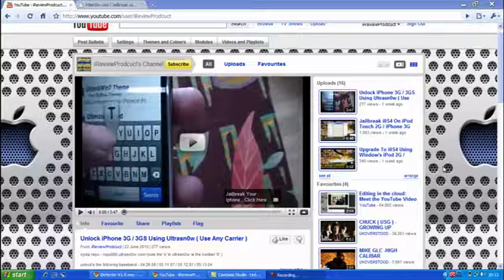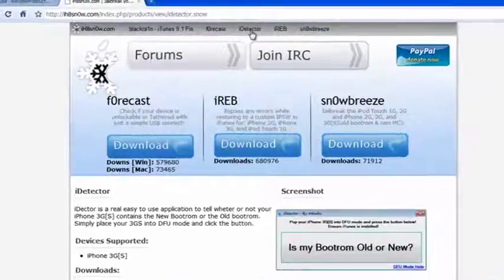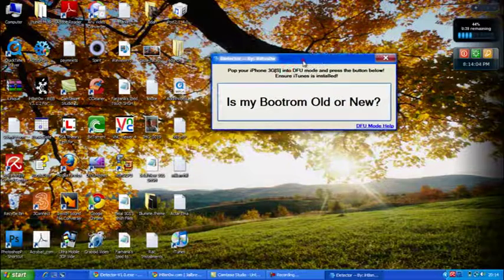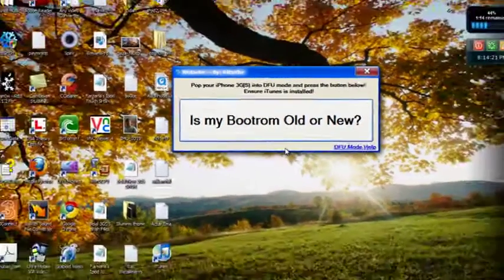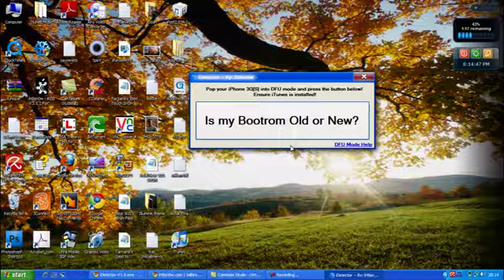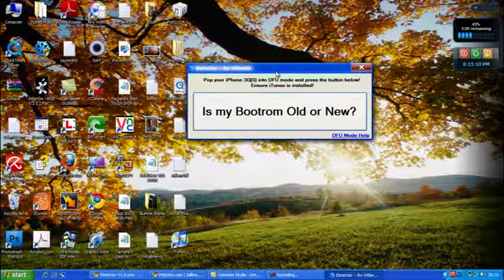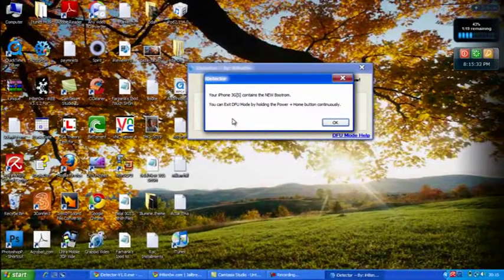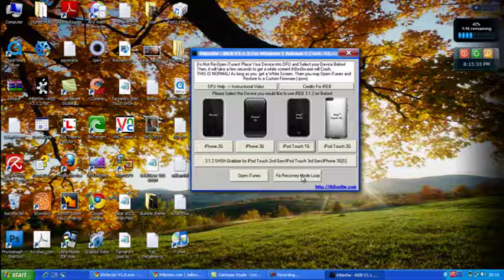Check Your iPhone Bootrom